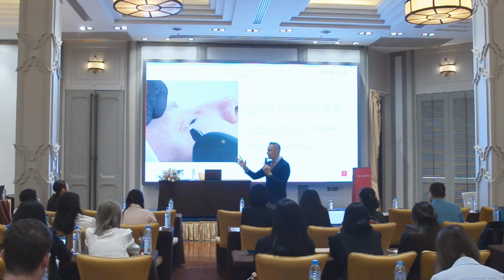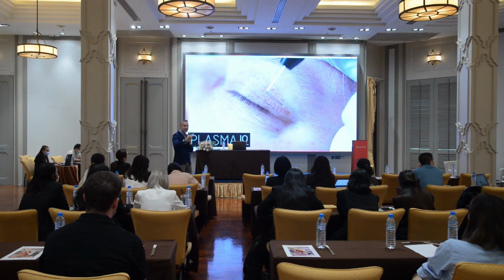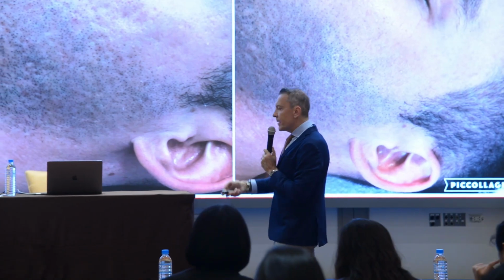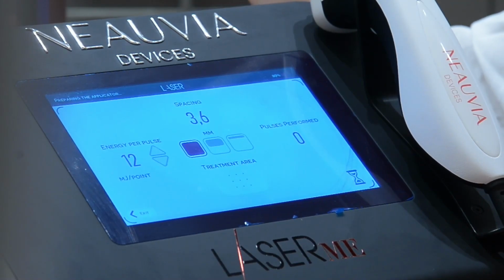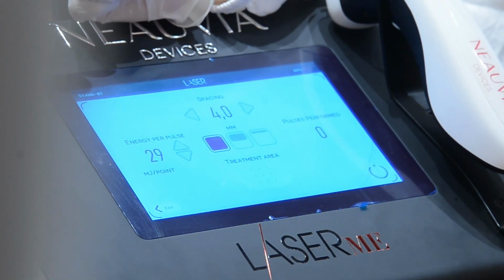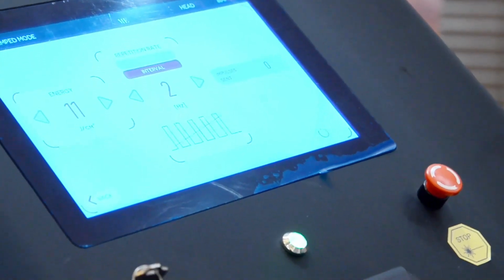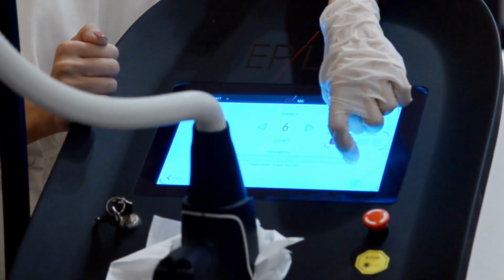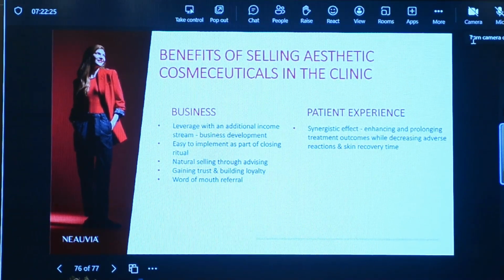Neauvia Aesthetics By Ampex Device Technologies and Asian partners.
Neauvia
Aesthetics By Ampex
Device Technologies
and Asian partners.